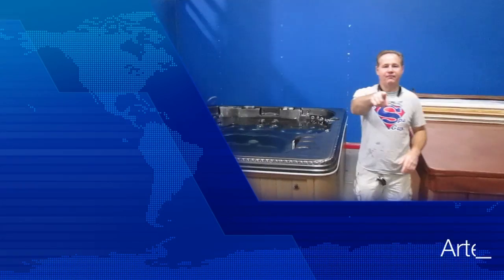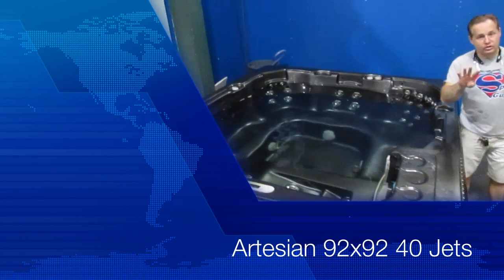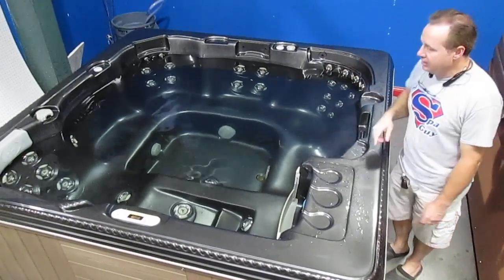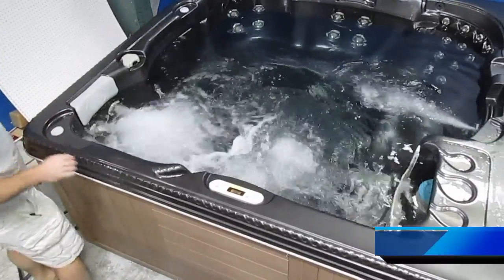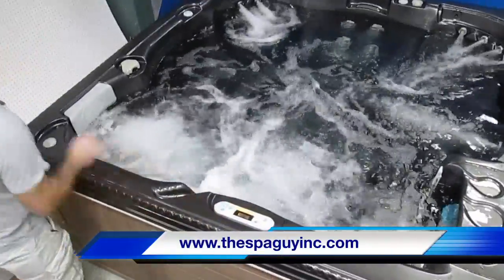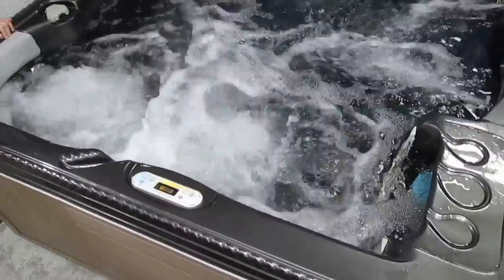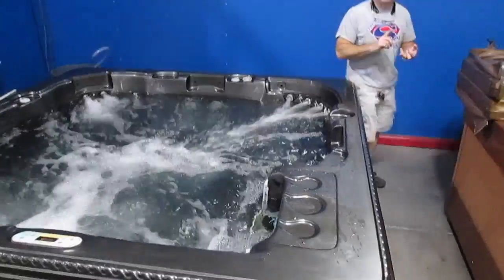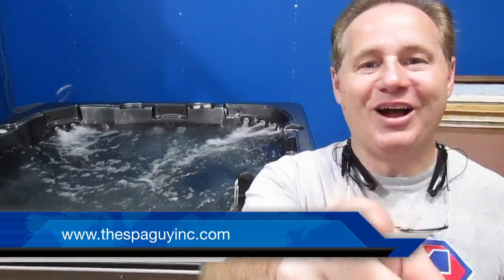Pre-Owned Artesian Spa 92"x92" 40 jets New Cover The Spa Guy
This video is about an Artesian Spa Hot Tub with 40 Jets, (2) Pump, Composite Sides and a New Cover.